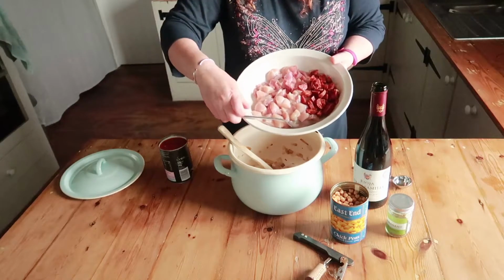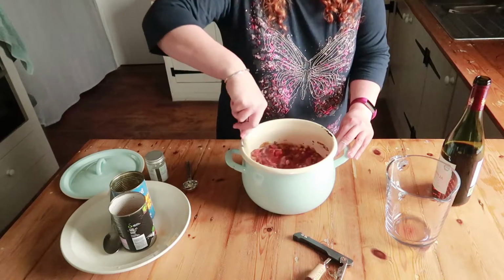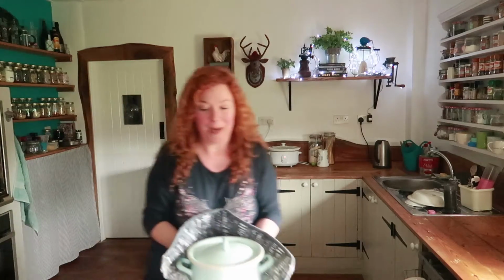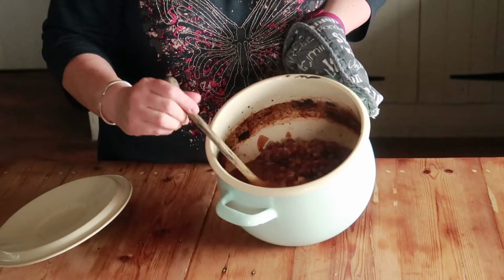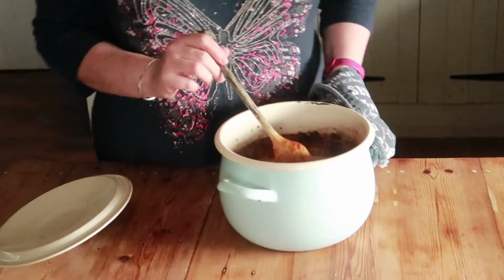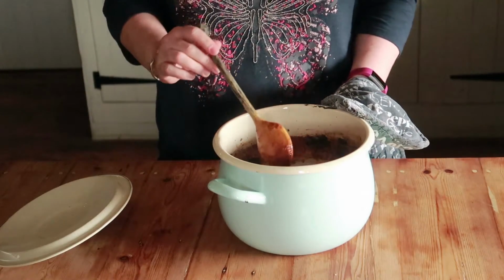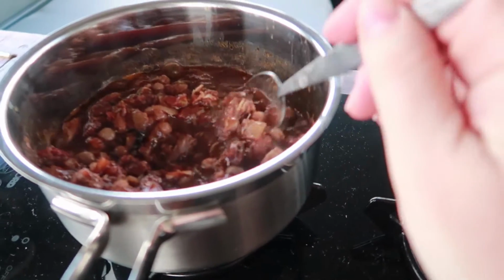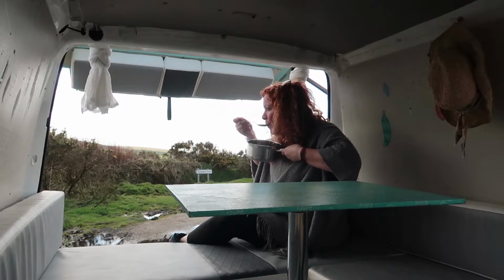Chicken Chorizo & Chickpea Stew - Campervan Cooking - Make Ahead Camping Meals - Dozmary Pool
Hey! This Chicken Chorizo and Chickpea Stew makes the perfect Make ahead camping meal for your next campervan road trip.

THE RECIPE
Serves: 4

INGREDIENTS:
1 tablespoon oil
1 large onion, diced
80 g chorizo, skinned and diced
4-6 chicken thighs, diced into bite size pieces
1 can of chopped tomatoes
1 can chickpeas, drained
250 ml red wine
2 teaspoon dried oregano
Salt & pepper to serve

INSTRUCTIONS:
Preheat the oven to 170/325/gas 3
Heat the oil and sweat the onions until soft and translucent.
Add in the chorizo, chicken, tomatoes, chickpeas, wine and oregano and put on a tight fitting lid.
Pop in the oven and mostly ignore it for the next two hours (you may want to check it hasn't dried out every now and then if your lid isn't tight fitting).
Season with salt and pepper as necessary and serve with whatever comfort food you fancy - freshly baked baguettes work well if you can source them

Jane x